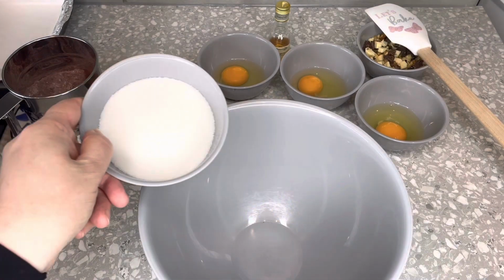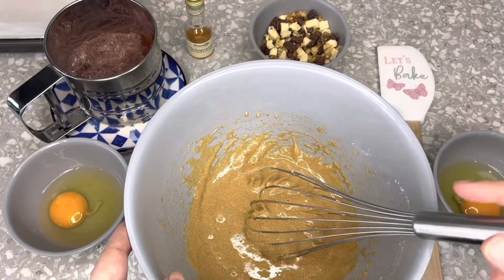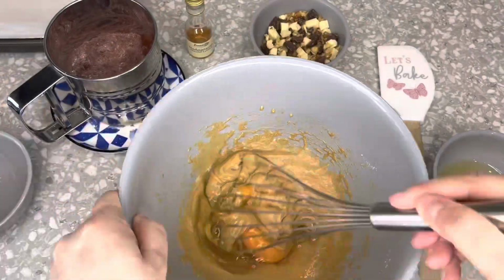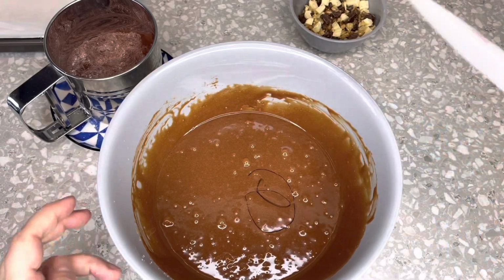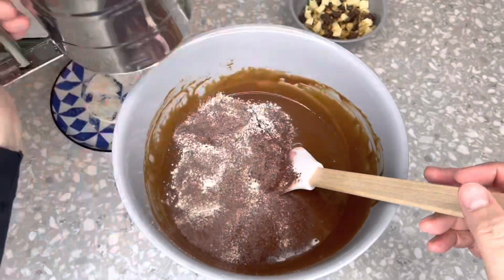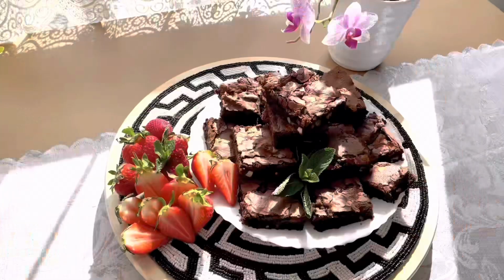The Best Fudgy Brownie Recipe / You won’t use another brownie recipe again. It was gone in minutes.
Cake that melts in your mouth .You will be surprised. This cake recipe is ready in 5 minutes. Just a few ingredients. Yummy easy and delicious.

Ingredients:

🔹 190 g dark chocolate
🔹 80 g brown sugar
🔹 vanilla extract

🔹 40 g white chocolate
🔹 40 g milk chocolate
🔹 30 g chopped walnuts

Friends, if you liked the video, you can help the channel:
👍 Rate the video! 👍 - it's nice for me and important for the development of the channel!
  WRITE A COMMENT or at least a smiley.😉🙋‍♀️ It won't be hard for you, but I will be very happy!